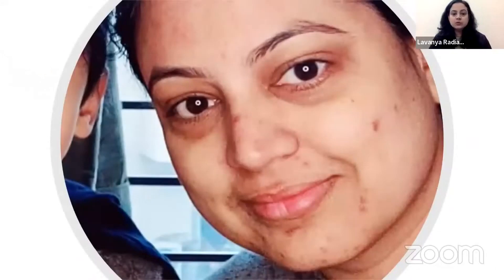SatisfiedAmwayCustomer - Skin Care - Pimple Control Solution (Proven Results) (Hindi)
AHMEDABAD BWW OPEN ONLINE MEETING (TUESDAY)

A satisfied Amway customer talks on personal experience of ARTISTRY SIGNATURE SELECT & ARTISTRY Intensive Skin Care Renewing Peel. She also shares how she has cured pimples from her face.